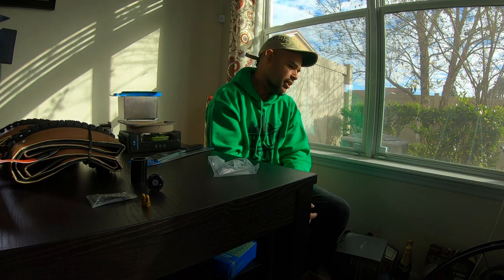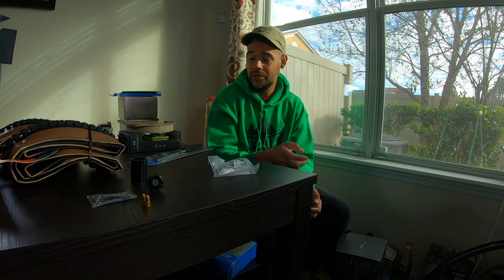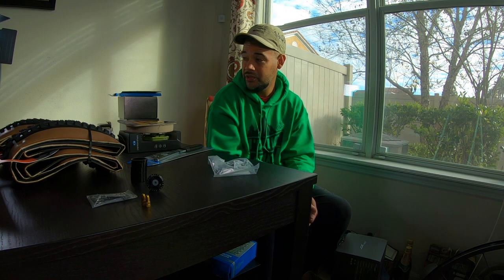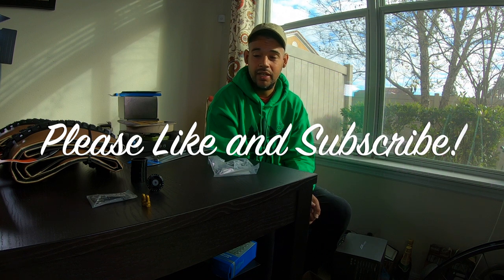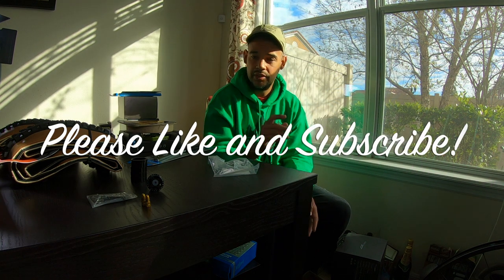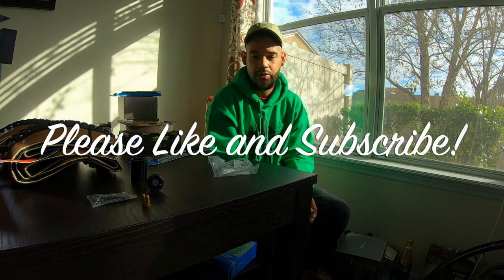2021 Specialized Chisel Components Preview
In this video, I preview all of the bike components I bought for my 2021 Specialized Chisel build. The only part missing is the Fox Fork which I will have to wait a few months before I can afford to buy. Down below, I have links to the majority of the parts that I mention in this video.

Race Face Atlas 35 35mm Rise Handlebar Kash Money Color

MAXXIS REKON TIRE - 29 X 2.4, TUBELESS, FOLDING, BLACK/TAN, DUAL, EXO, WIDE TRAIL

Shimano TL-LR15 Lock Ring Tool

Park Tool Bottom Bracket Tool BBT-59.2

Jagwire 1X Pro Shift Cable Kit

Race Face Crank Boots